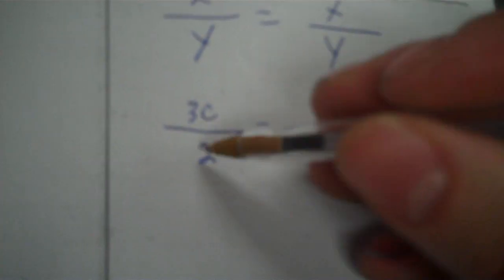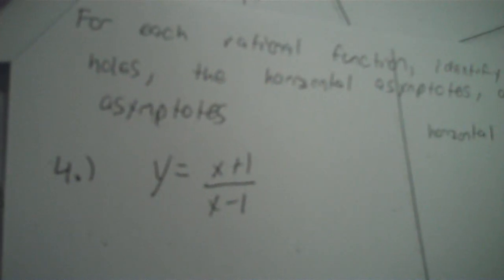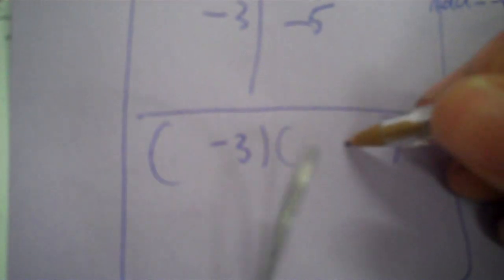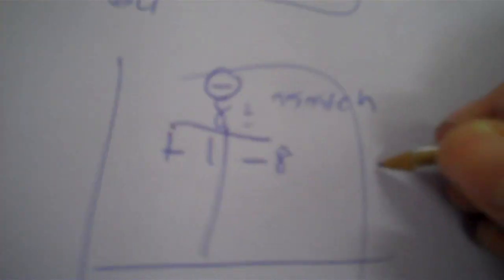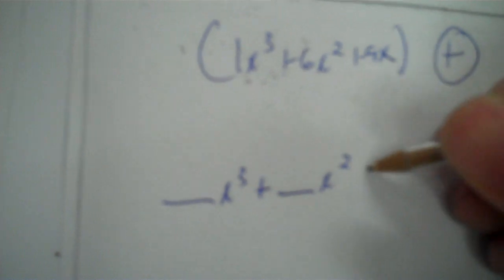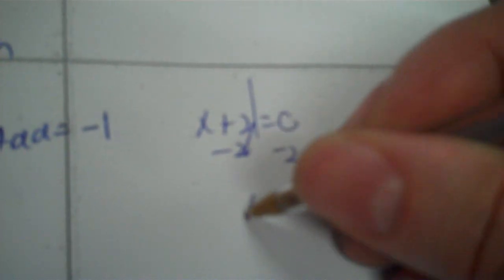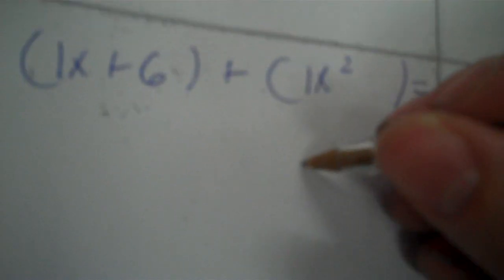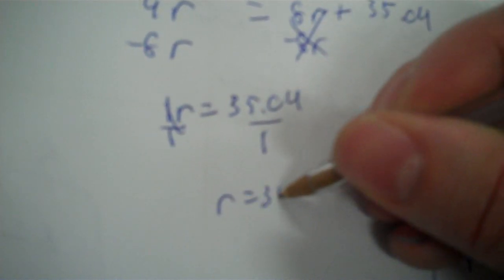Unit 8 assessment review long